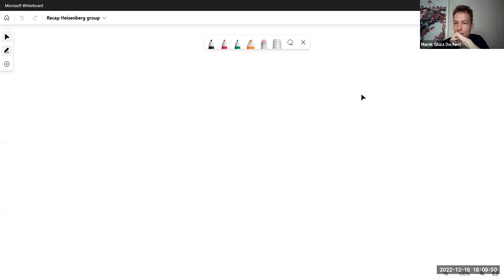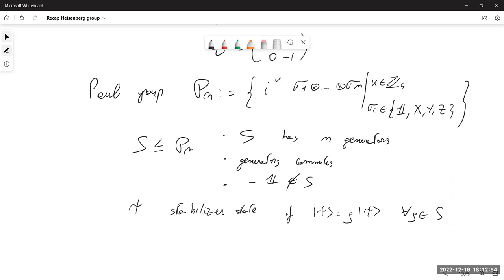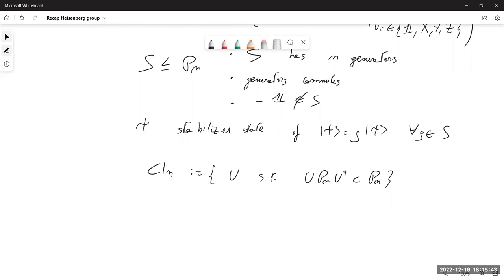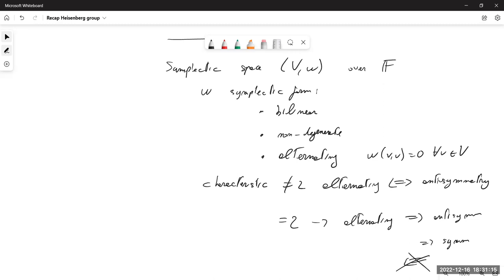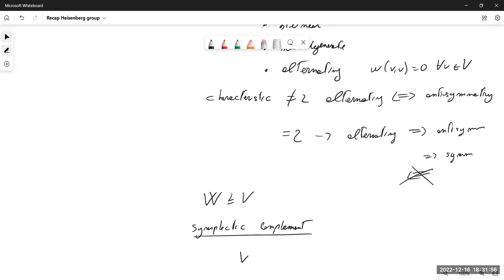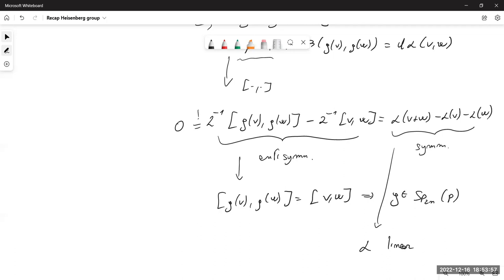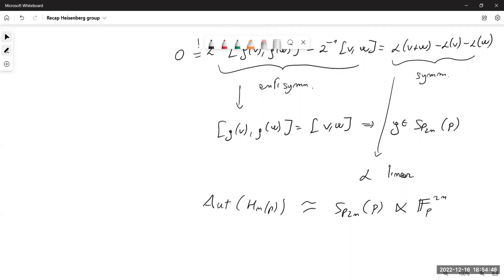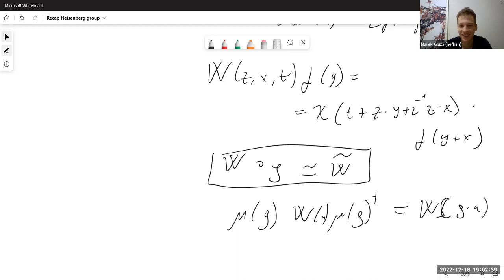Finite field phase spaces, Weyl operators, Heisenberg, centralizer &stabilizer group - Mirko Arienzo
Relevant reading: On stabiliser techniques and their application to simulation and certification of quantum devices by Markus Heinrich